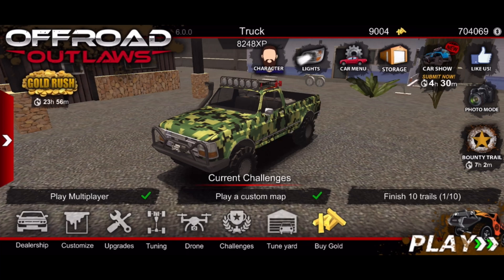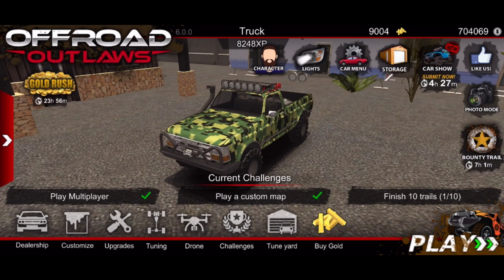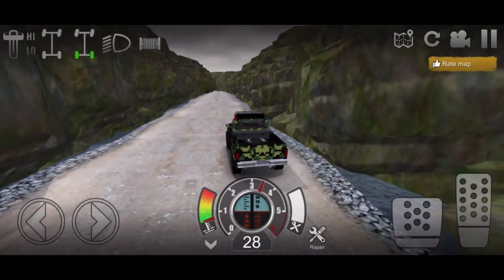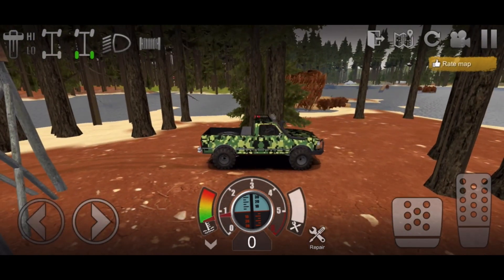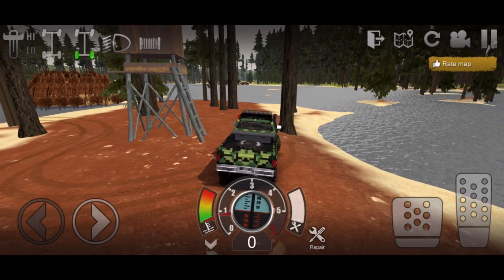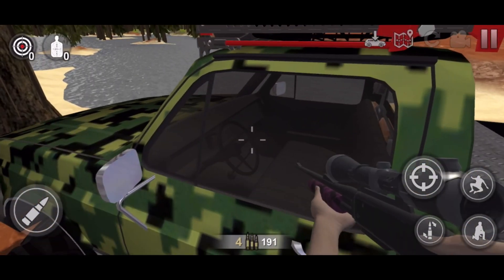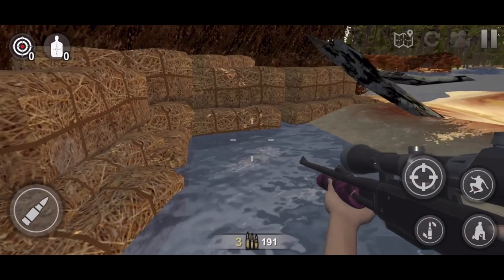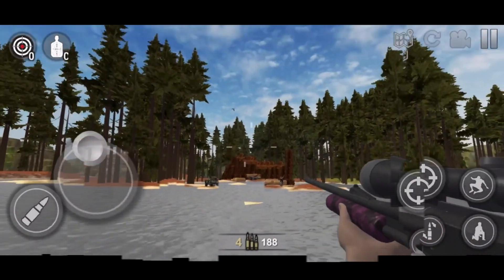Going HUNTING In Offroad Outlaws!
Hello everyone welcome back to the channel! I am finally getting to make one of these videos! If you guys like this kind of content please let me know so I am more likely to do more! I hope you all have an amazing day!

Offroad outlaws hunting, Offroad outlaws adventure, offroad outlaws role play, Offroad outlaws truck driving